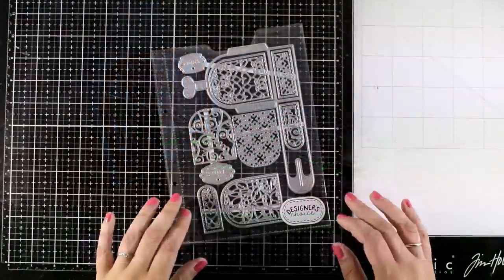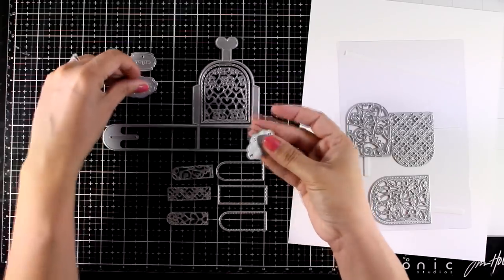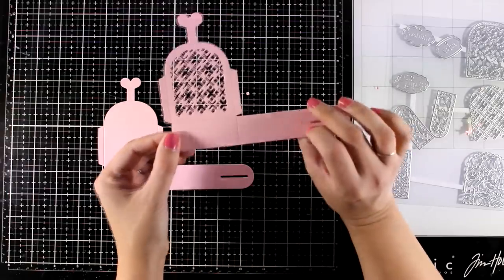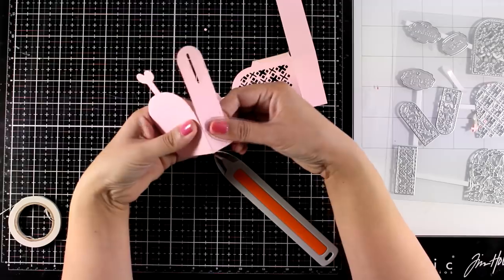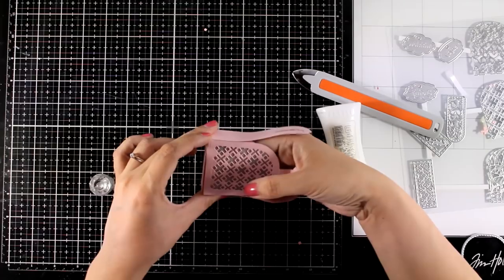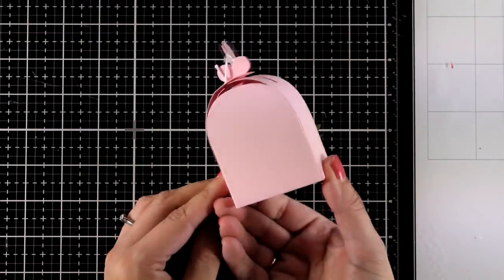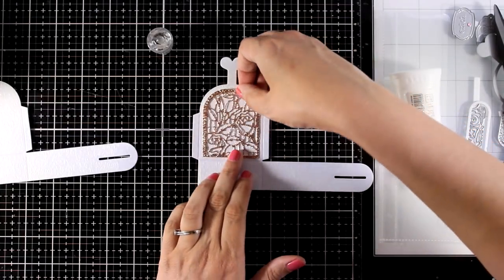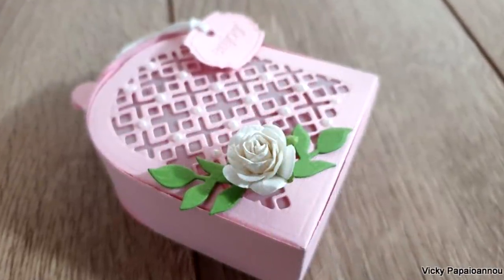Gift Boxes | Designer’s Choice kit – July 2020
• Designer's Choice 9 - Cutesy Charm Box - 3092E

• Craft Perfect - Speciality Card - Luxury Embossed - Pearl Damask - A4(5/PK) - 230gsm - 9822e

• Craft Perfect – Glitter Card - Welsh Gold - A4 - 210mm x 297mm - 250gsm - 5 Sheets - 9942E